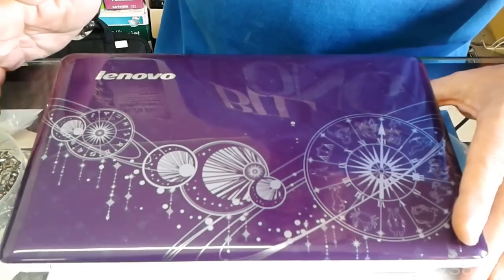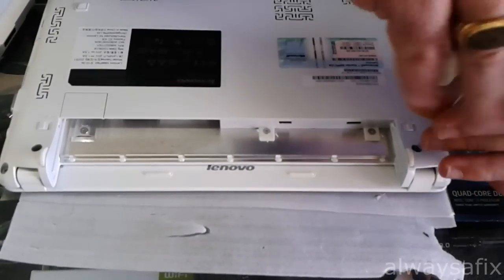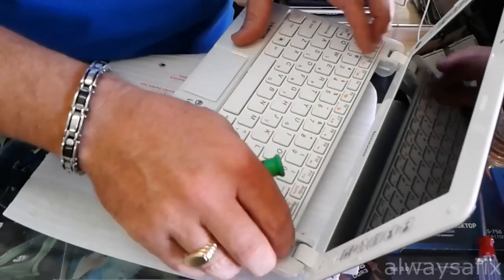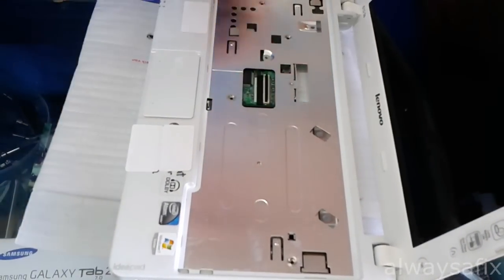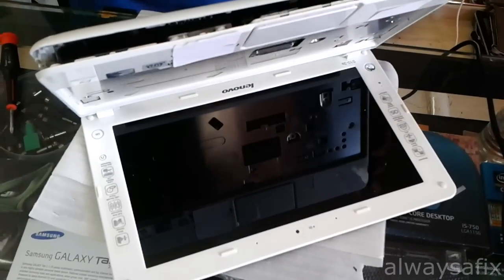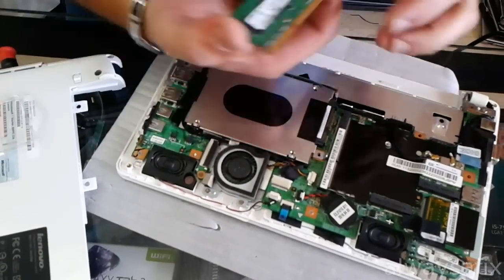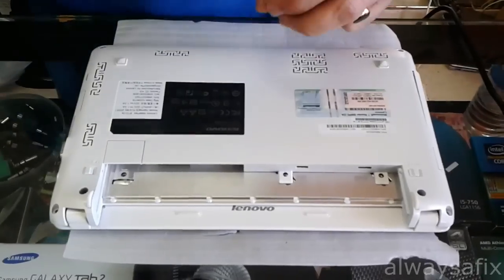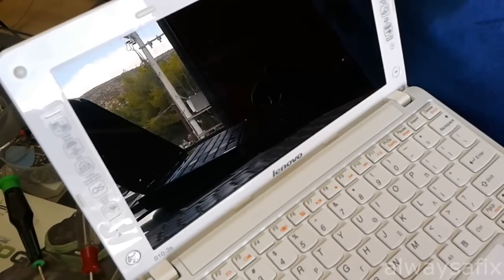Ram upgrade Lenovo ideapad s10-3s